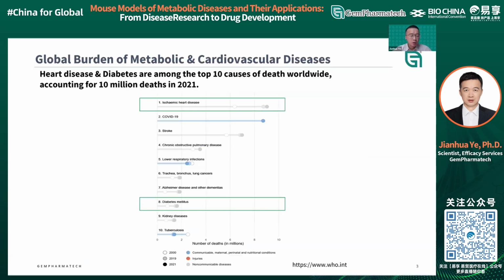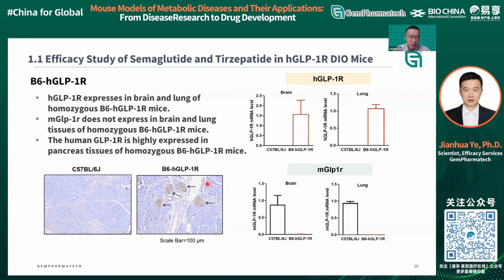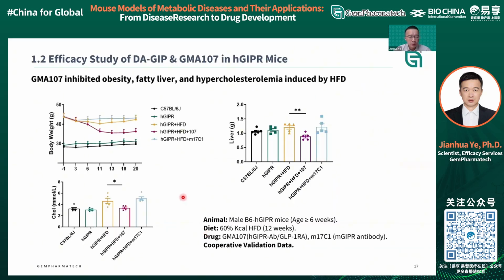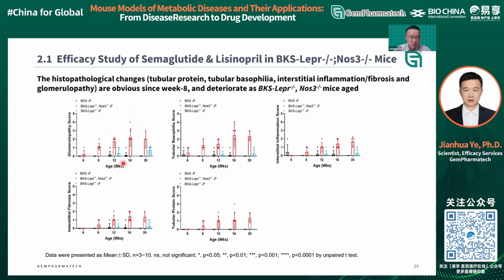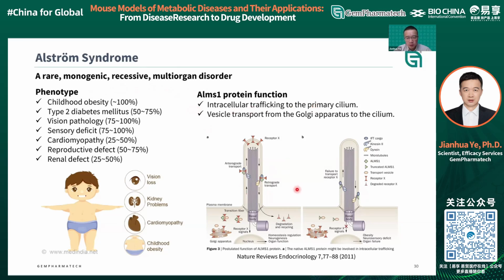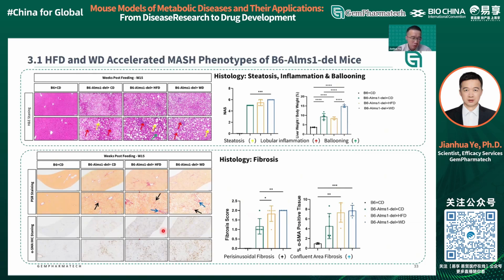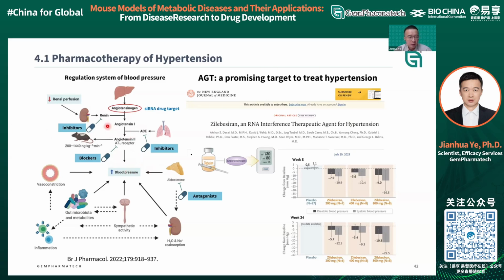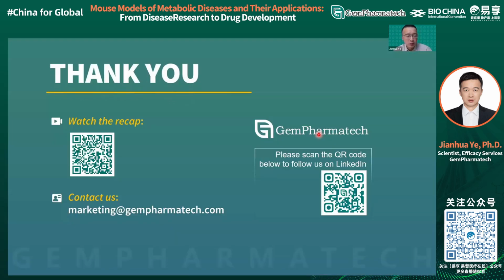China for Global - From Disease Research to Drug Development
ChinaforGlobal Amid the escalating global burden of metabolic diseases, mouse models have emerged as pivotal tools in biomedical research, not only facilitating our profound understanding of the intricate pathological mechanisms underlying these complex disorders but also providing an invaluable platform for drug discovery and screening.

GemPharmatech has strategically established a comprehensive collection of mouse strains related to metabolic diseases, encompassing models for obesity, diabetes, hyperlipidemia, atherosclerosis, osteoporosis, hyperuricemia, MASLD, and humanized models targeting various metabolic-related pathways. These models encompass a broad spectrum of applications, playing a crucial role in metabolic research due to their unique features.

The themes of this webinar include:
- Introduction to Related Models of Diseases Such as Obesity, Diabetes, Liver Disease, Hypertension and Hyperuricemia
- Key Features and Guidelines for Model Selection
- Application of Human Gene Knock-In Models for Pharmacological Evaluation of Novel Therapies and Case Studies